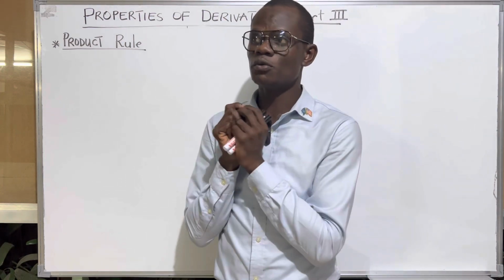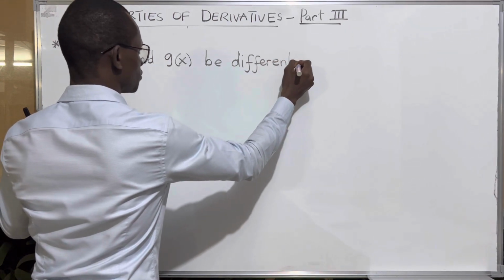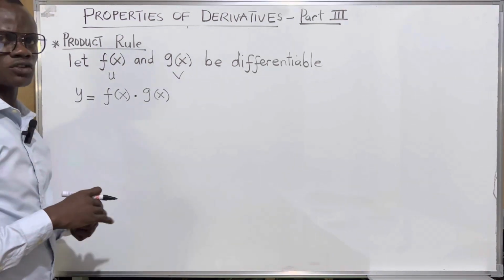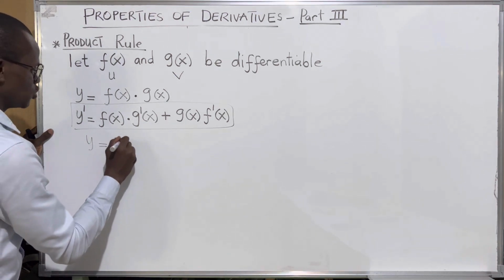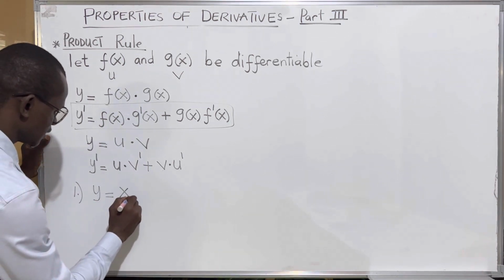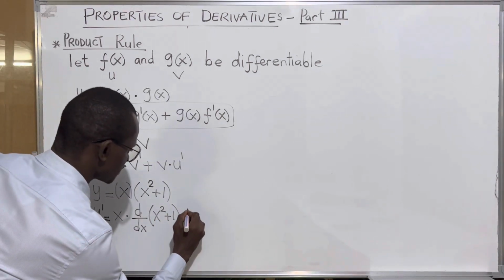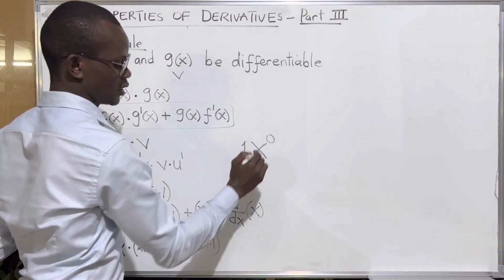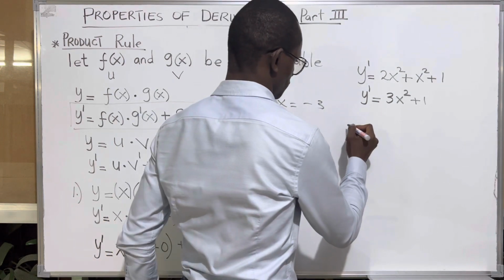Lesson 15 | Properties of Derivatives (The Product Rule Summary and Worked example)